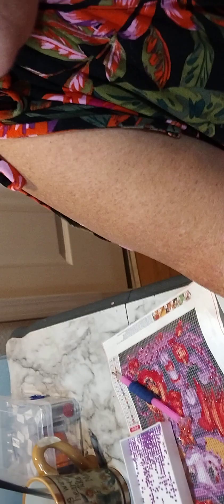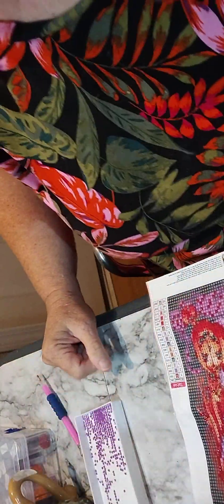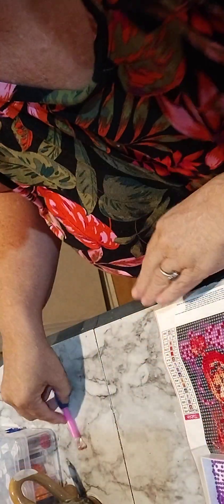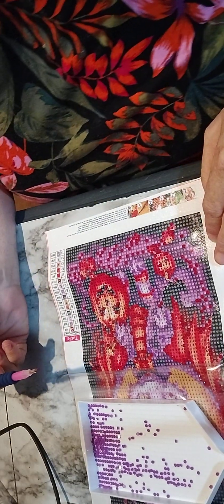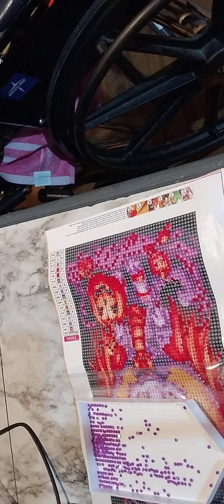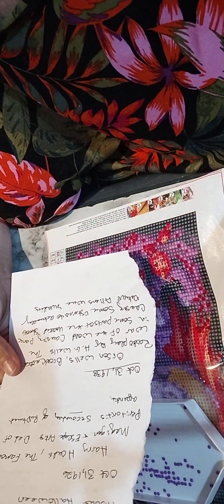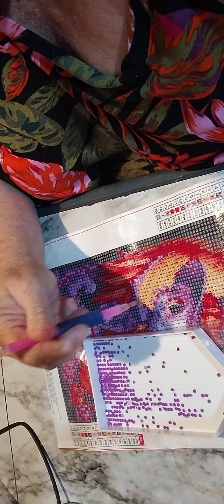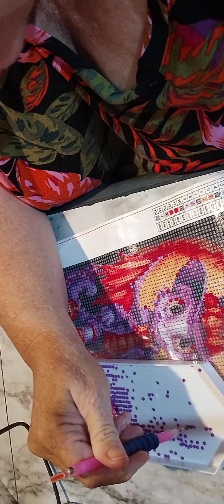WIP & CHAT Halloween Dragon 5 diamond painting part 1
Please Share with your family and friends! I love reading comments and hearing feedback from my viewers! These are just my personal preferences of what I like & use.

code get0857
My Link tree is: